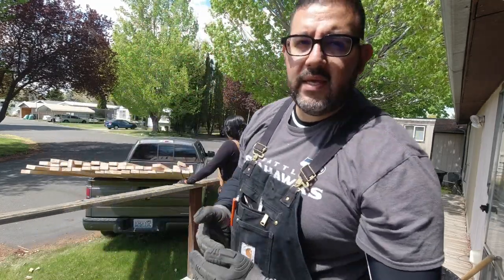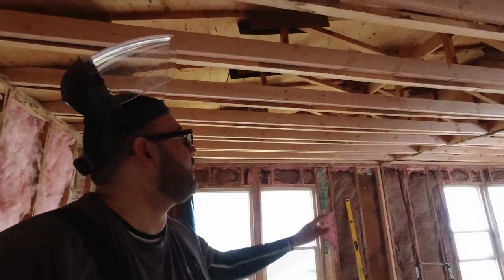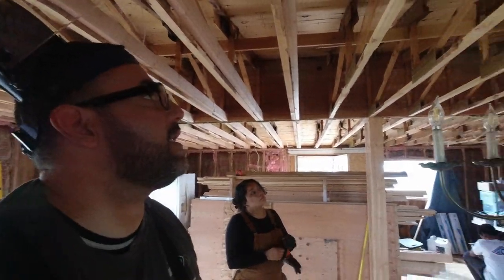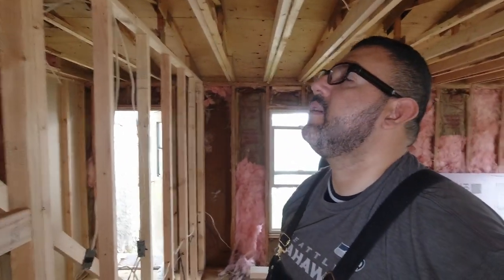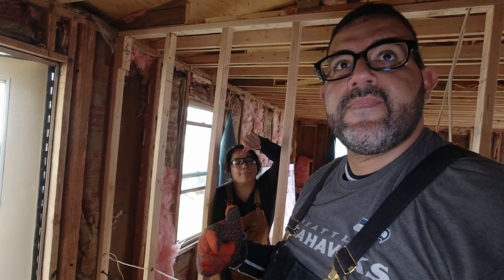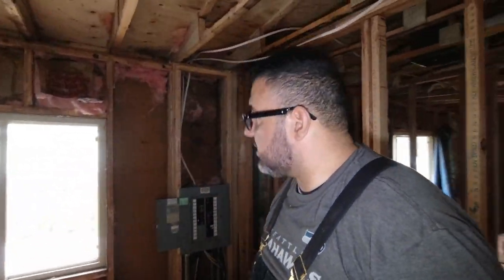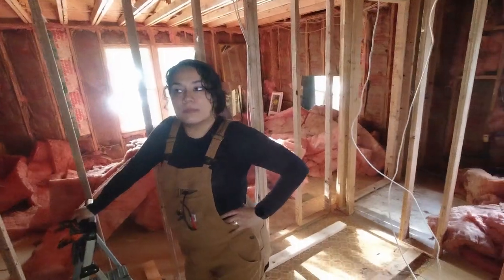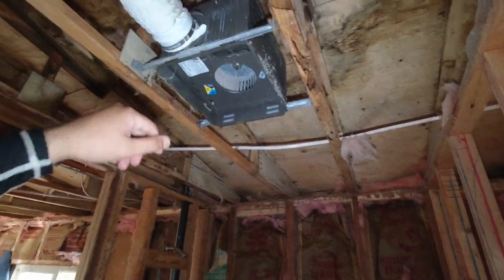More Mobile Home Ceiling Support | Day 37 mobile home renovation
More Mobile Home Ceiling Support

Camera:  dji osmo action & gopro hero 5.
Video editing:  Free Downloaded version of Davinci Resolve 18
Thumbnail:  Made in Photoshop